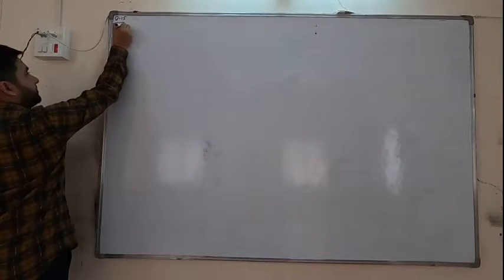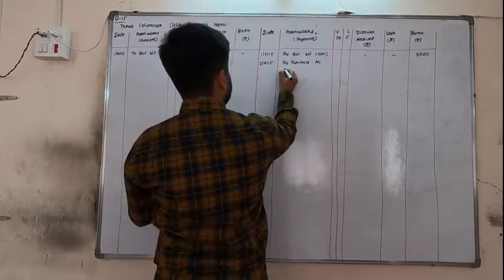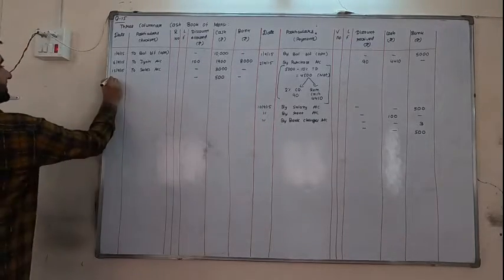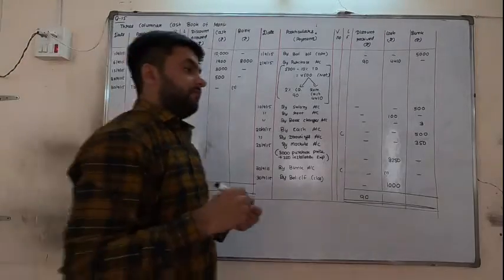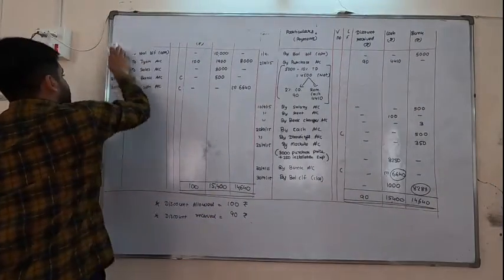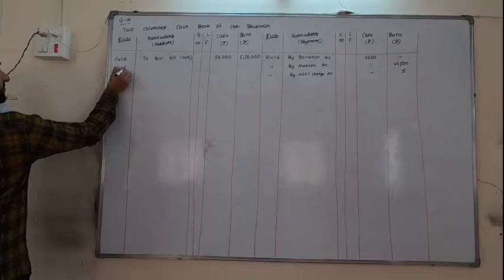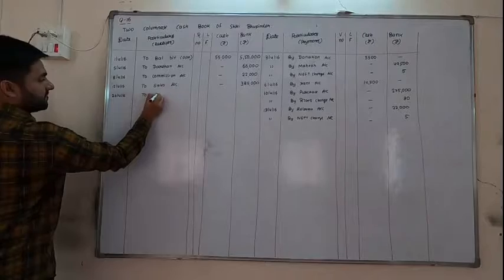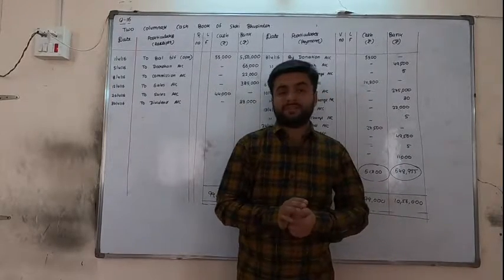11TH EM LECTURE 11068 ACCOUNTANCY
sum no 15 and 16 chap 7 complete